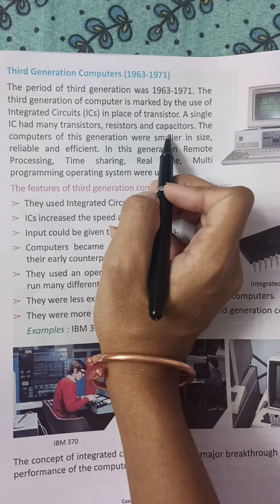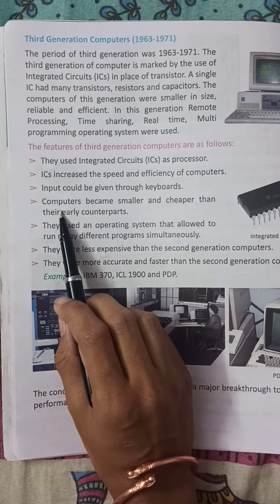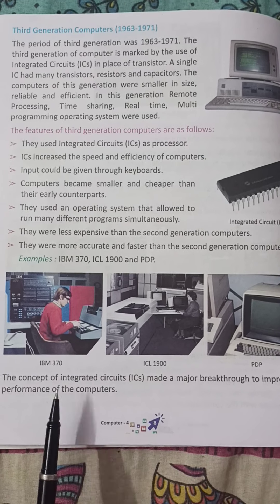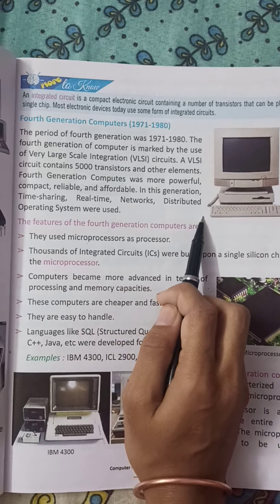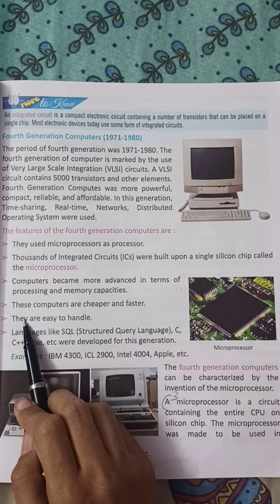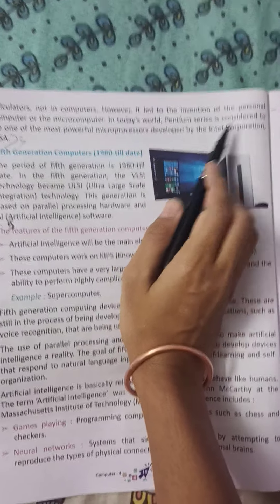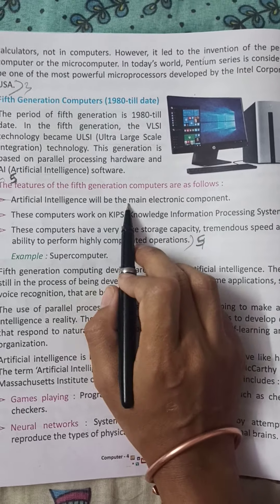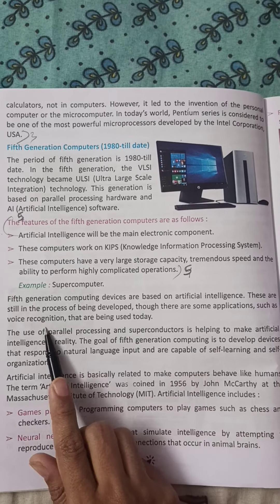Computer (Chapter 1: History of Computer- Part 2)